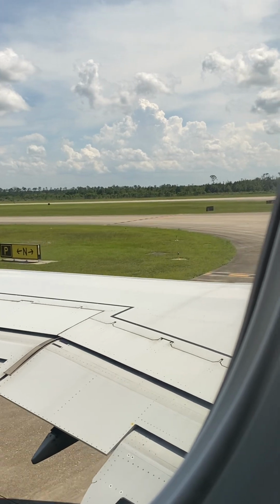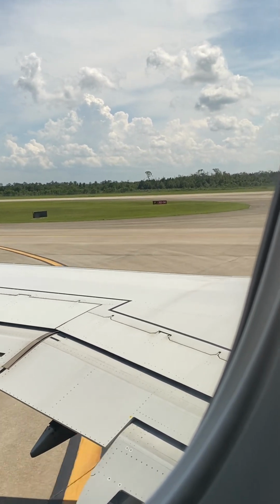goldenbridge california departure sky clouds vacation enjoylife